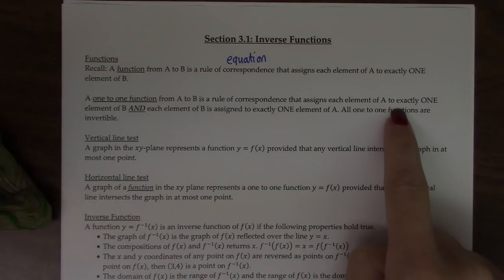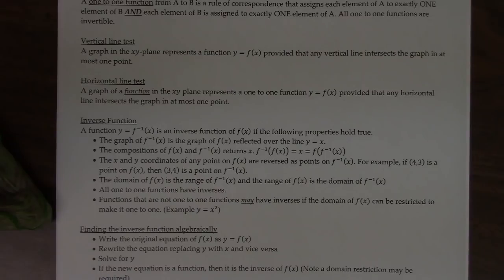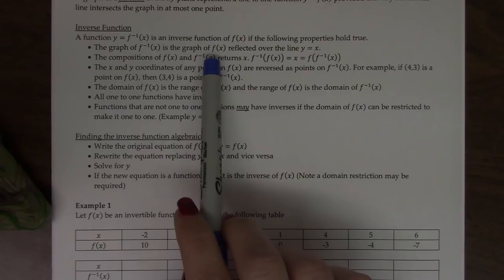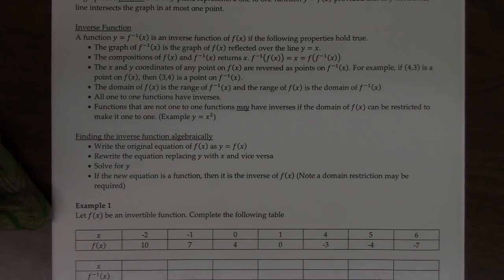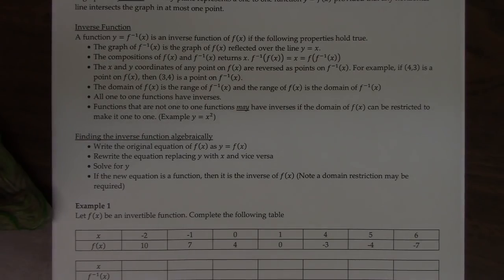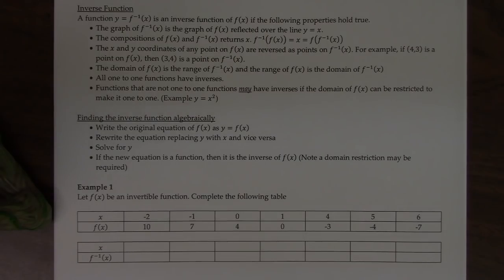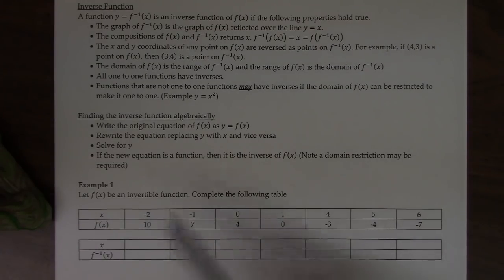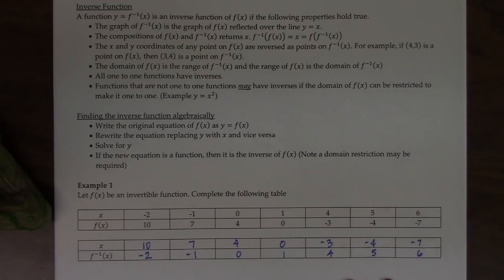Sec 3.1 Example 1